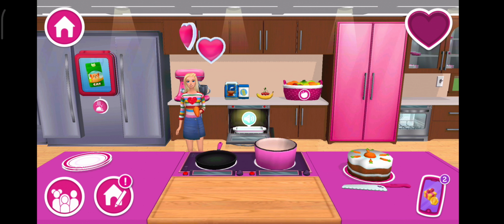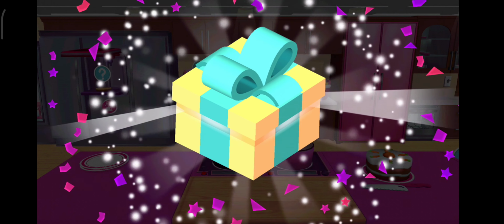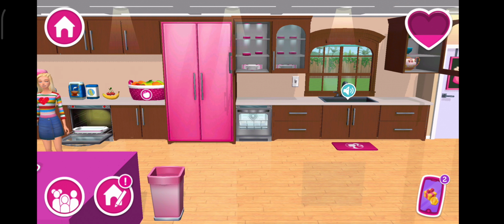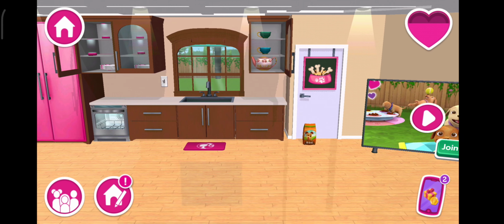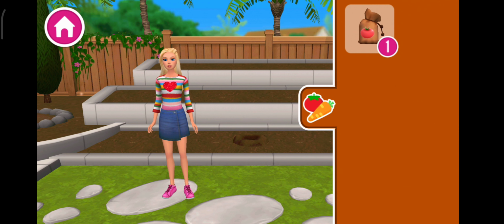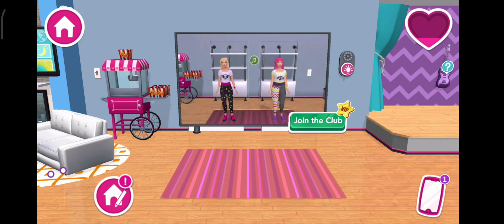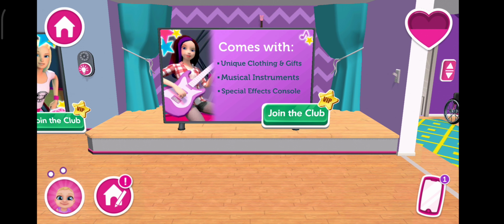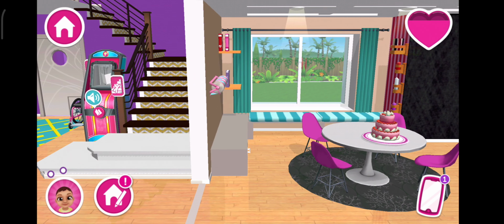Barbie Dreamhouse| Fantasy Game| Interesting Barbie Dreamhouse Gameplay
"Barbie Dreamhouse Adventures" is an interactive and family-friendly mobile game that lets players step into Barbie's world and experience life in her fabulous Dreamhouse. It offers a variety of activities and customization options to engage players in creative and imaginative play. Here are some key features:
Exploration: Players can explore different rooms and areas of Barbie's Dreamhouse, including the living room, bedroom, kitchen, and more. Each room is beautifully designed and filled with interactive elements.
Decorating: Players can decorate and personalize Barbie's Dreamhouse to their liking, choosing from a wide range of furniture, decorations, and color schemes to create their own unique Barbie Dreamhouse.
Mini-Games: The game includes various mini-games and activities, such as cooking, dressing up Barbie and her friends, gardening, and pet care. These activities add a playful and educational aspect to the game.
Storyline: There is often a storyline or series of quests that players can follow, featuring Barbie and her friends. These quests may involve solving puzzles or helping Barbie with different tasks.
Virtual Pets: In some versions of the game, players can adopt and take care of virtual pets, adding an additional layer of responsibility and fun.
Social Interaction: Players can connect with friends and visit their Dreamhouses, as well as interact with Barbie's friends like Ken, Nikki, and Teresa.
Customization: Personalize Barbie and her friends with various fashion options, hairstyles, and accessories.
Updates and Events: The game typically receives regular updates and seasonal events, introducing new content and activities.
"Barbie Dreamhouse Adventures" aims to provide a safe and enjoyable digital play environment for children, allowing them to use their creativity and imagination while engaging with the Barbie brand.